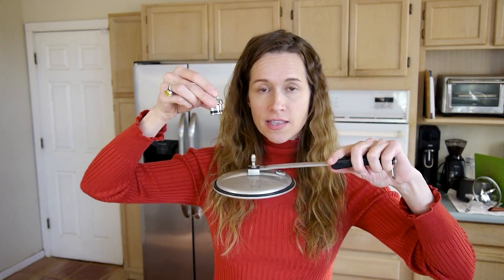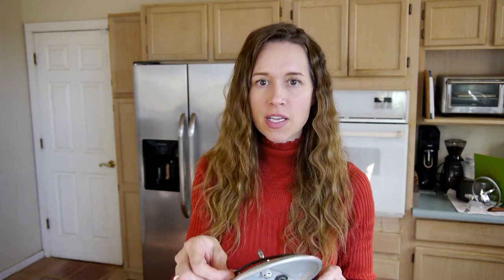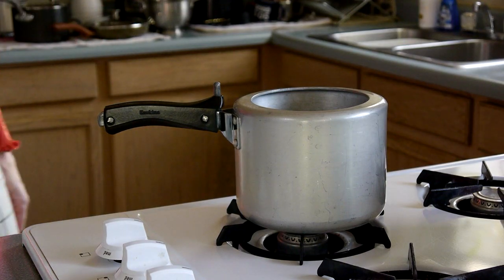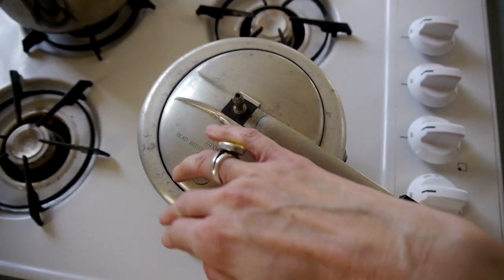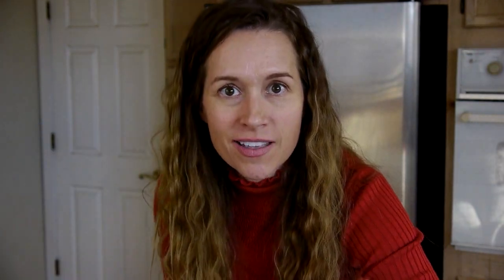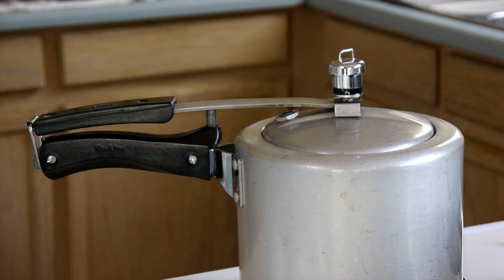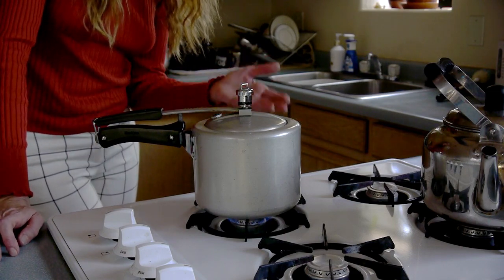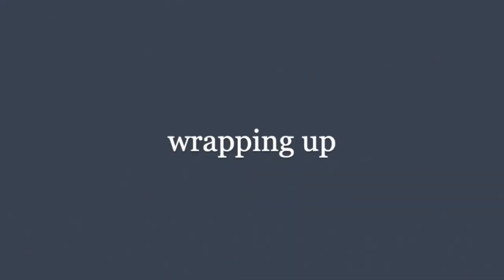Hawkins Pressure Cooker Test // How to do a trial run for function and safety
Do you have a brand new Hawkins pressure cooker that you want to test out for the first time? Or maybe you have an older one that's been gathering dust and you want to make sure it's still in good working condition. In this video I'll show you how to do an easy step-by-step test run on your Hawkins pressure cooker and put your mind at ease. Doing a trial run is a really good idea if you're new to pressure cooking so you can become familiar with the process of using your new cooker BEFORE you try it with food. And if you already know how to use one but your cooker has been gathering dust for awhile you can use this video to make sure it's still in good shape.

ALL INSTRUCTIONS IN THIS VIDEO are available on the Hawkins

for more information on Hawkins pressure cookers @HawkinsCookers

//Kitchen Products used:
Hawkins 3 Litre Classic pressure cooker
Replacement Rubber Gasket/Sealing Ring (part BG-1)
Replacement Safety Valve (part SV-1)
Hawkins Genuine Pressure Regulator/Vent Weight

//TECH USED:
Auto face-tracking phone holder for tripod
Neewer portable 70" aluminum tripod
Rode Video Micro camera mount mic